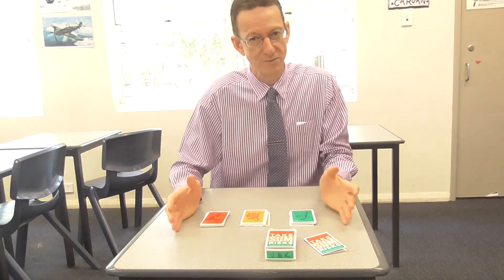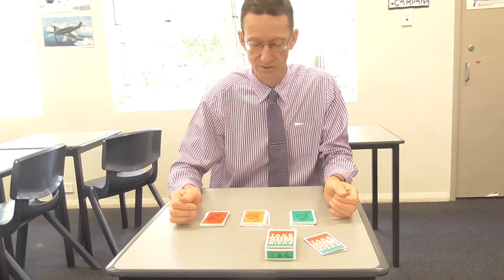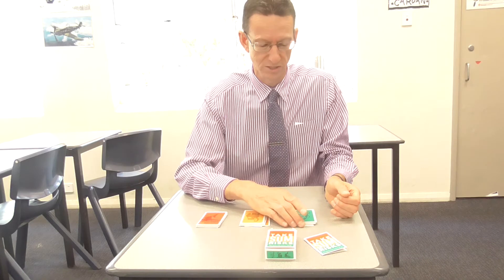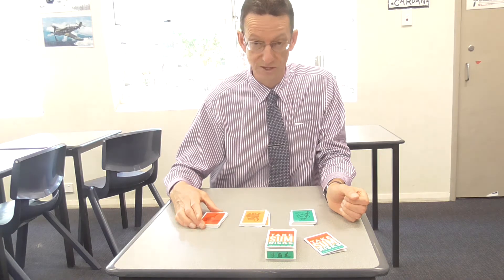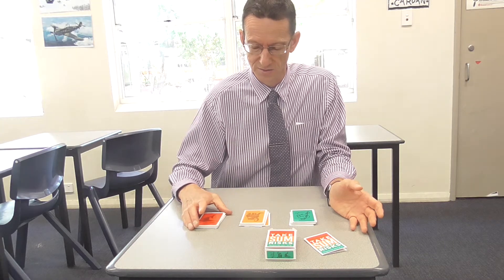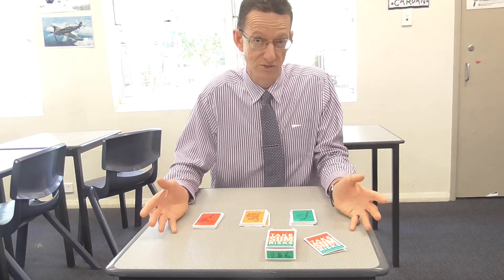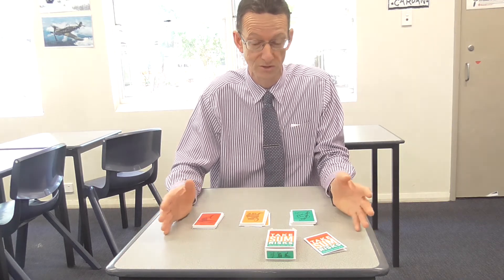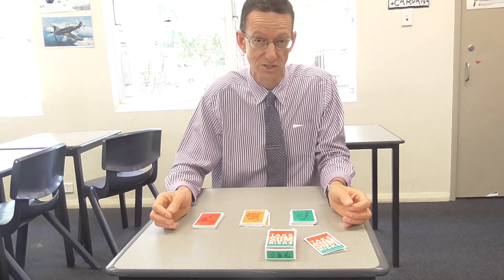Take Sum Risks Card Game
Take Sum Risks is a great way to introduce students to the practical applications of Probability, whilst revising their number skills.

The fundamentals of the game include the basic operations of Mathematics, whilst the strategy is to balance the chase for a high score, with the risks of receiving a strike.

The game is ideal for middle to upper primary school students, but can also be used to review basic skills in lower secondary years.